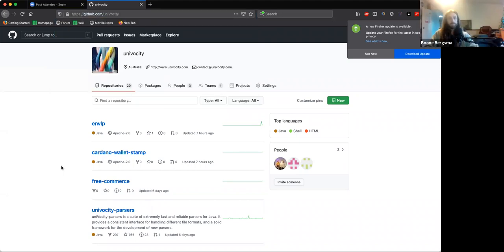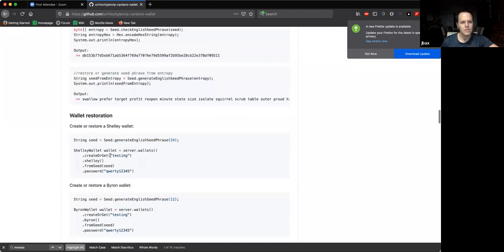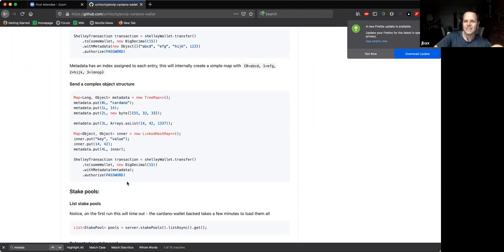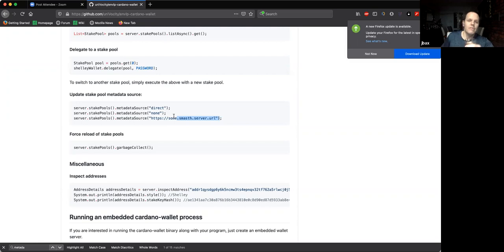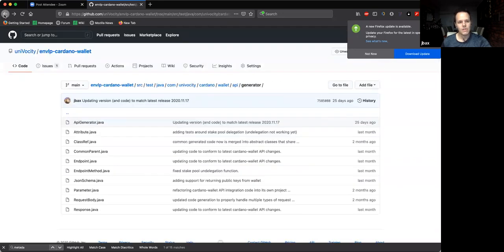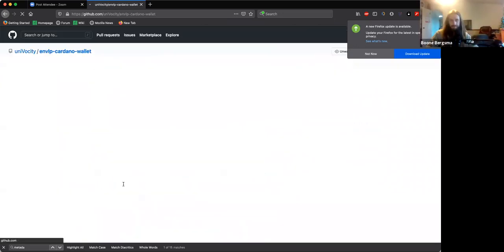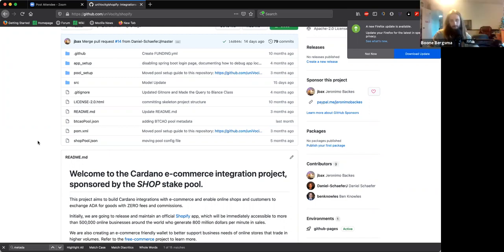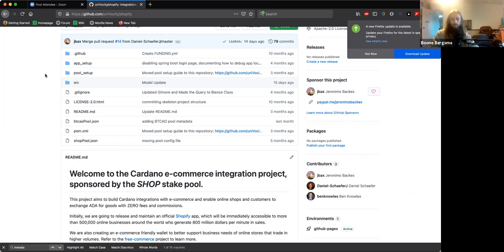ADA MakerSpace Episode8 - uniVocity envlp Cardano wallet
Special Feature Ecosystem Builder Episode, and dcfund2 proposal.
This project is an open-source and pure Java client for the official Cardano-wallet, which is built and maintained by Input|Output. The Cardano-wallet consists of binaries that expose a REST api which allows clients to perform common tasks on the Cardano-blockchain, such as creating wallets, submitting transactions, delegating to stake pools, etc.